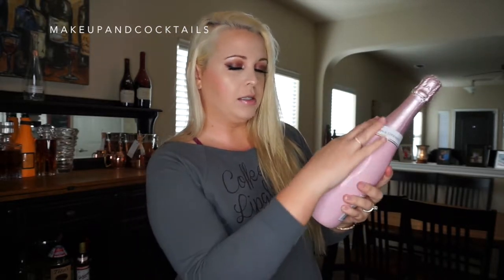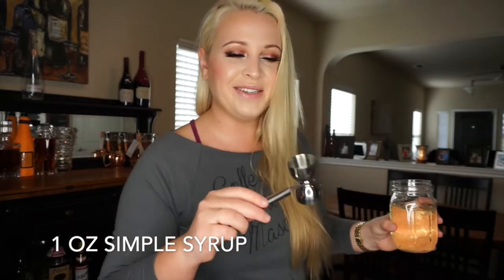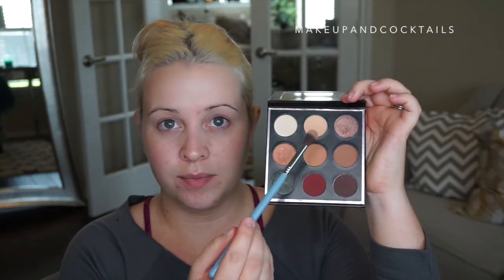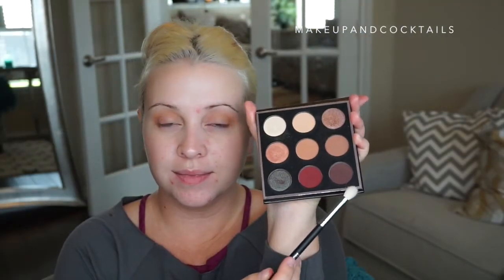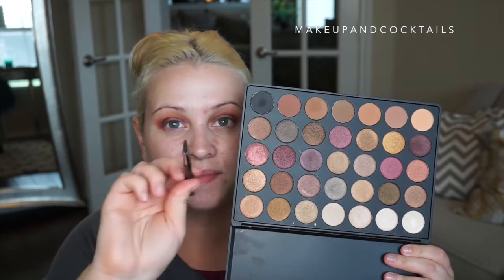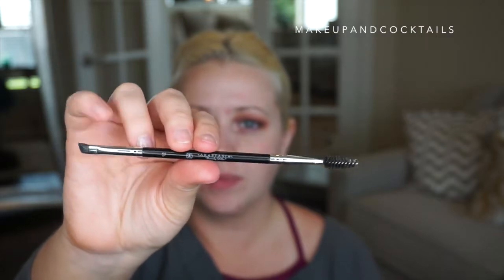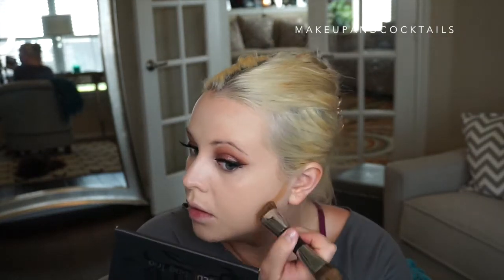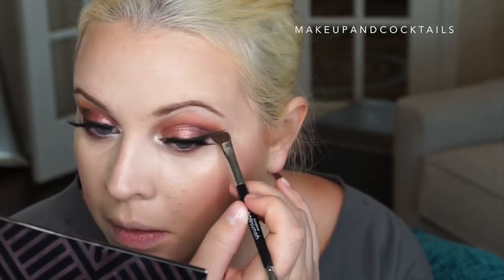~Champagne Margaritas and Cranberry/Cherry Smokey eye ~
Hey everyone! Today I did a little Cranberry/Cherry (I couldn't decide  which shade of reds it would be classified as) ;) I was practicing on my makeup for my best friends wedding in August and since she was on the brain I also did a cocktail she recommended a little bit ago as well! I hope that you enjoy! Recipe and Products are listed below!

Today's Cocktail: Champagne Margaritas
2 oz Fresh lime juice
3 oz Tequila
1 oz Simple Syrup
1 TSP Orange Liqueur
Mix ingredients in shaker with ice and strain over Ice filled glass
top with— Dry Champagne or Sparkling Wine
(I used Anna Brut Rose)

Becca Shimmering Skin perfecter in OPAL
Younique Glorious Face and Eye primer
Sigma Shadow base in PERSUADE
MakeupgeekxMannyMua eye palette
Morphe 35F palette
NARS eye paint in BLACK VALLEY
Younique Moodstruck precision eye pencil in PERFECT
Younique 3D Fiber lash plus mascara
House of Lashes-Lashes in ICONIC
Younique Mineral Touch liquid foundation in SCARLET AND ORGANZA
Younique Skin perfecting concealer in SCARLET AND ORGANZA
Younique Sculpting Trio in LIGHT
Younique Beachfront bronzer in SUNSET
Younique Moodstruck minerals pressed blusher in SWEET
Younique Moodstruck precision pencil in PRISTINE
Younique Moodstruck precision brow liner in MEDIUM
Anastasia Beverly Hills Highlight duo pencil
Esquido Lash glue
Younique Lip Bon Bon in RED VELVET CAKE
Mac Lipglass in SIGNS OF SPRING

Brushes used:
Younique Lash Curler
Anastasia Beverly Hills #12
Morphe M439
Morphe M523
Morphe E4
Morphe E20
Morphe M501
Morphe M433
Younique Concealer brush
Younique Contour Brush duo
Sigma E40
MAC 247
Younique Liner/shader brush
Studio Gear #35

xxAnna